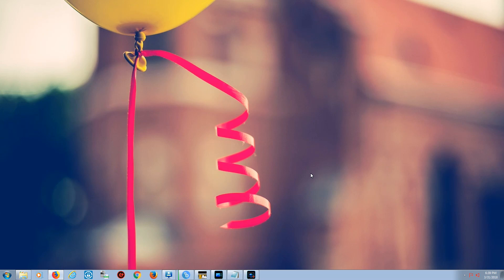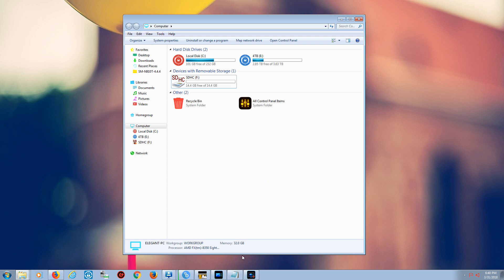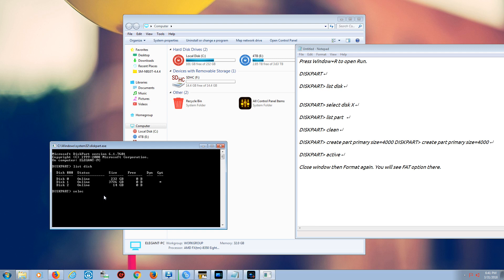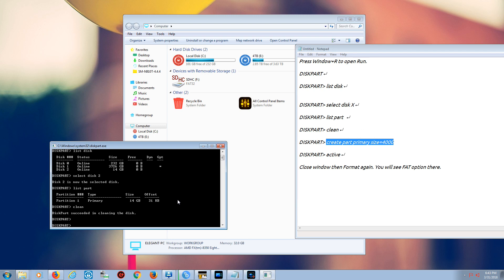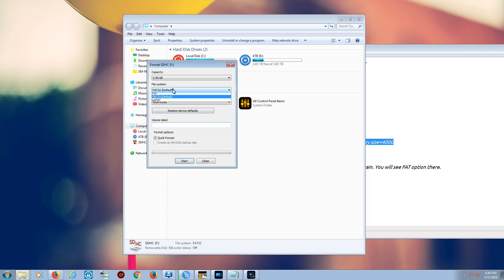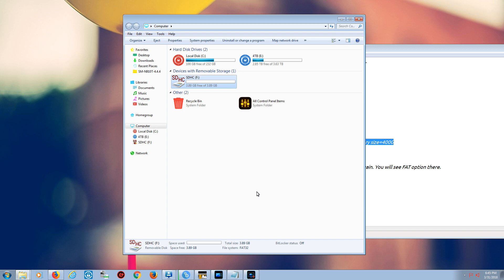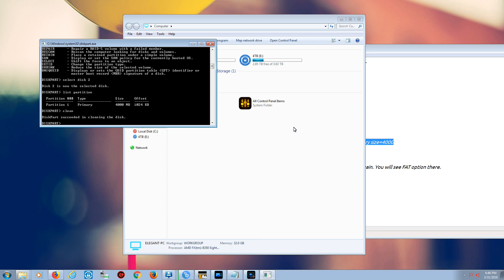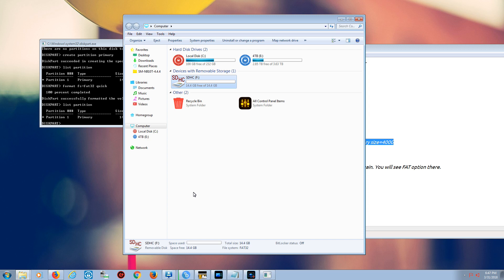Format SD Card USB flash drive to FAT, FAT32, or NTFS on Windows 7, 8 10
A quick video tutorial on how to format a USB flash drive or thumb drive, SD Card using FAT file system since Windows doesn't have that FAT option enabled by default. This also works for external hard drives. Using Diskpart

if you want to use this  without command line watch this video it can be done using software